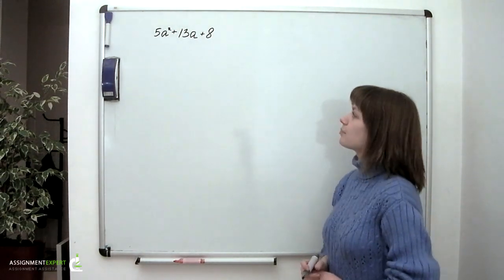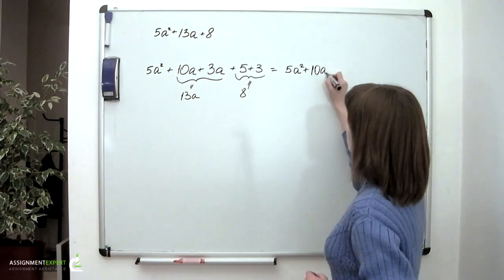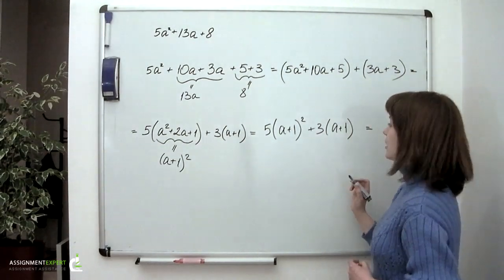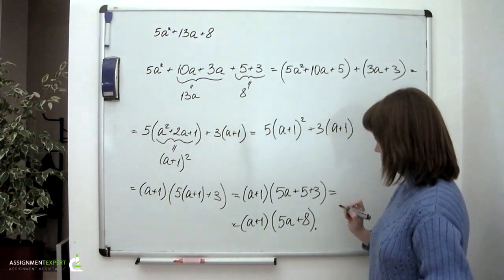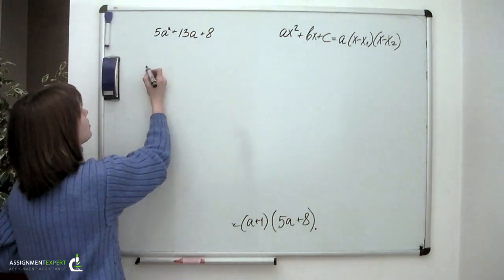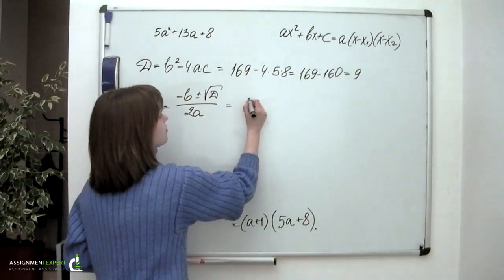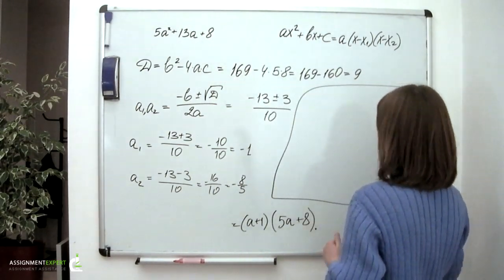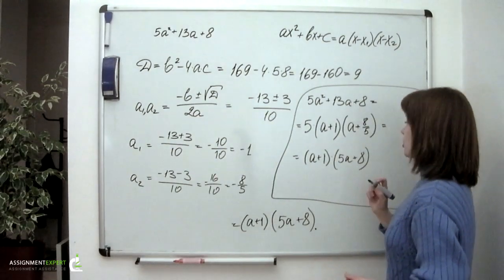Quadratic Factorization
This video shows how to factorize quadratic polynomials.
Initial problem is the following: it's required to factor completely quadratic polynomial 5a^2+13a+8.

Math Help: Elementary Algebra